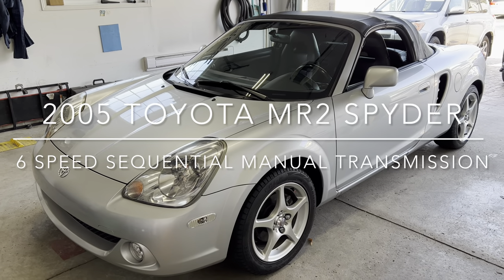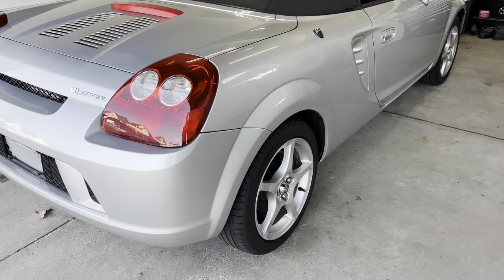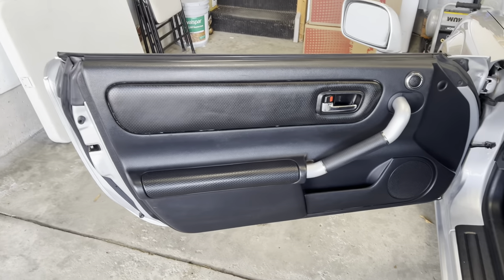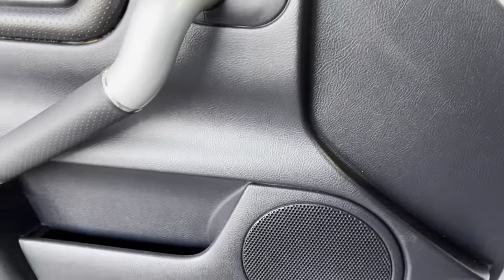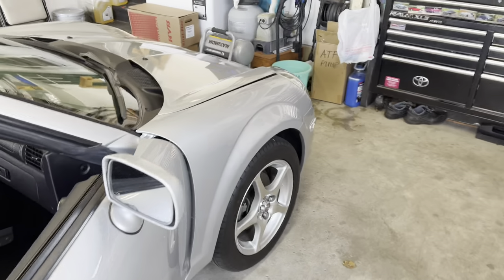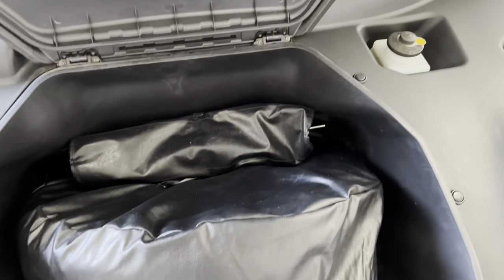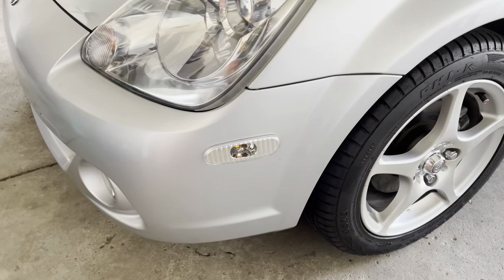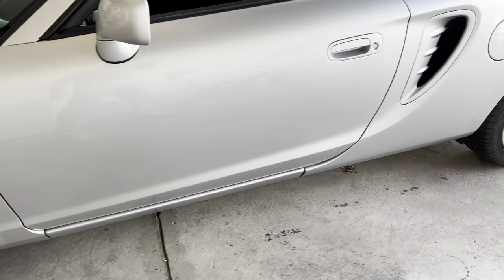2005 Toyota MR2 Spyder - 6 Speed Sequential Manual Transmission